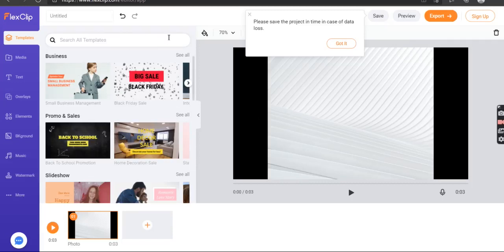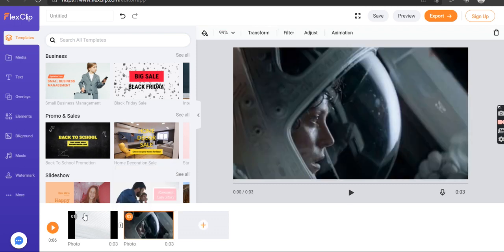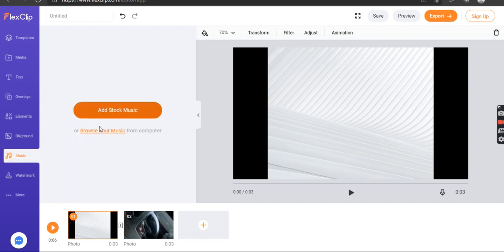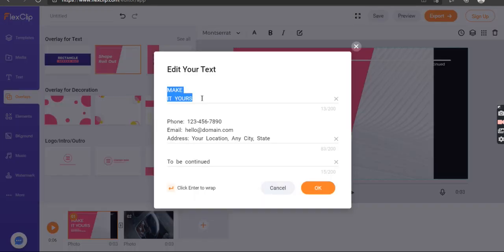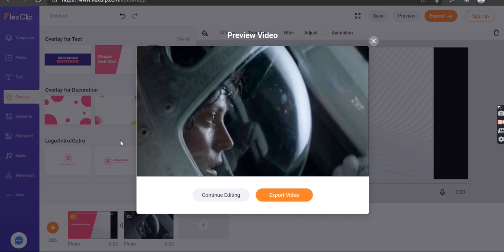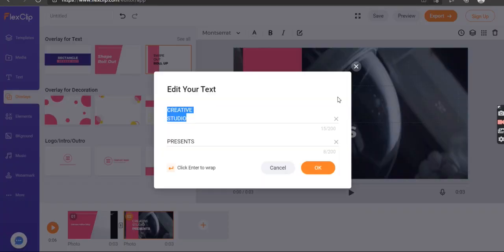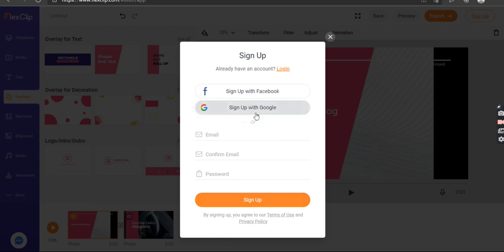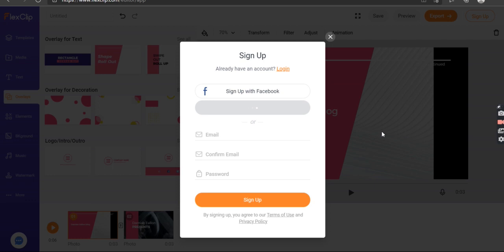Using Flexclip GIF maker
Showing how to use Flexclip GIF maker. Adding images text and overlays.